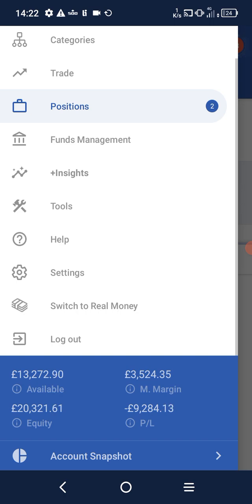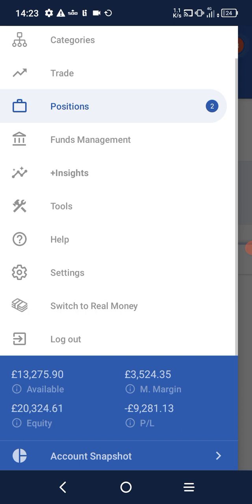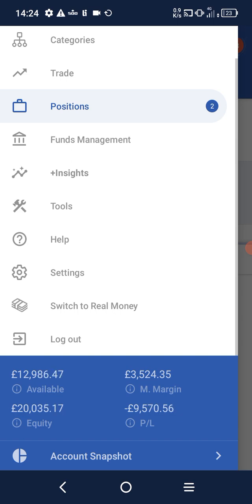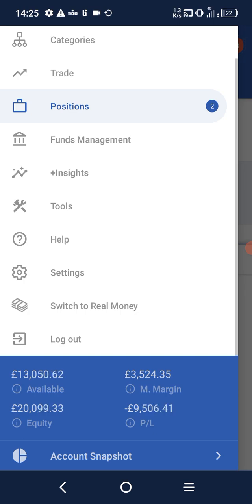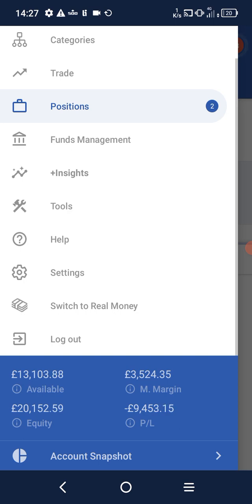Day Trading Options - Live